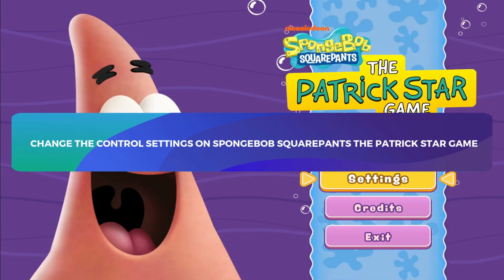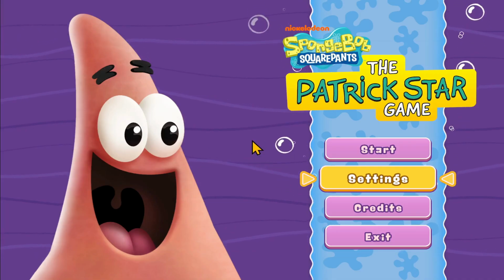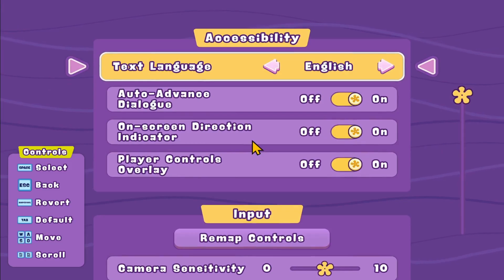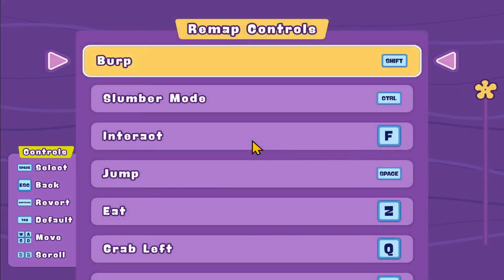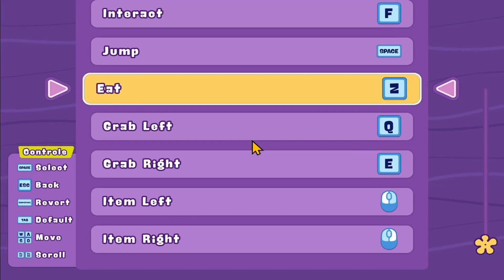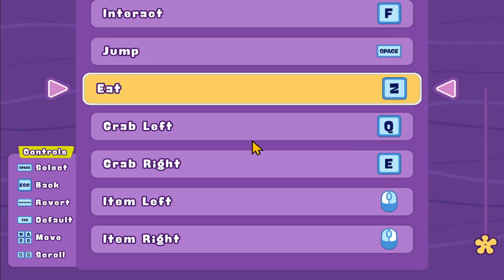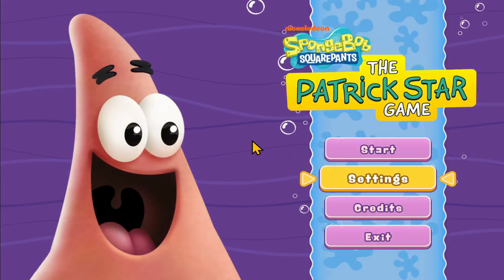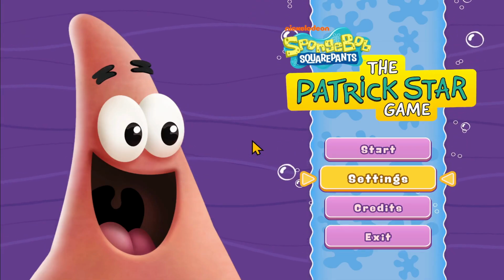How to Change Controls in SpongeBob: Patrick Star Game?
Learn how to easily change the control settings in SpongeBob SquarePants: The Patrick Star Game! Customize your gameplay experience by adjusting buttons, sensitivity, and controls to match your playstyle. Whether you’re on PC, console, or mobile, this step-by-step guide will help you play like a pro!